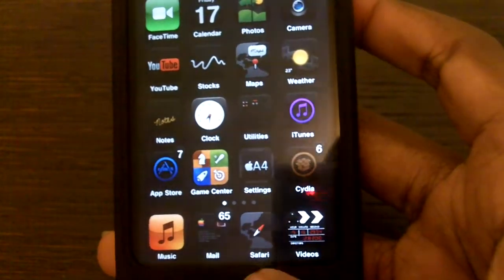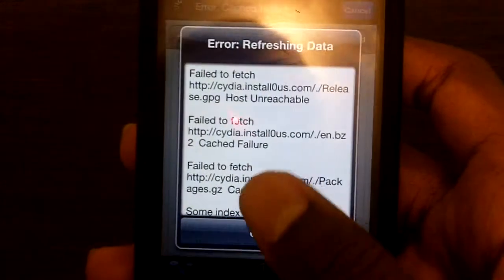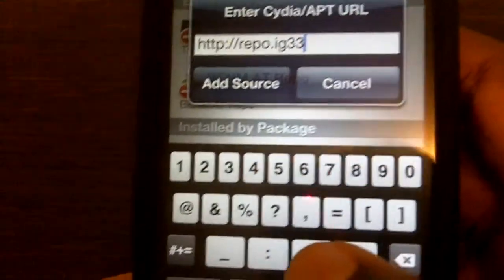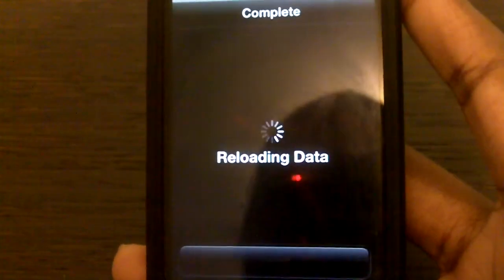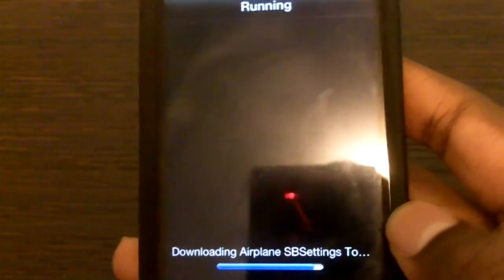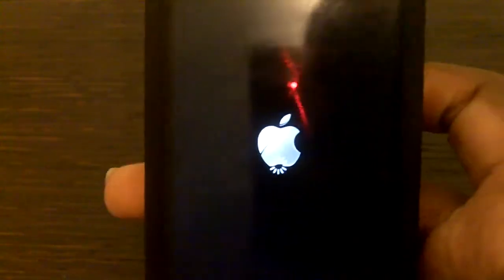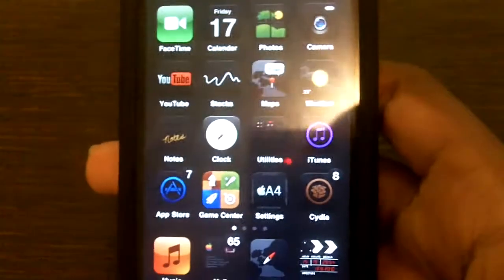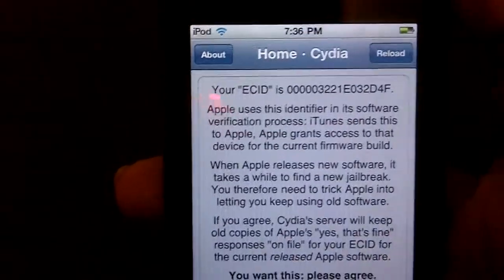how to get the new and improve cydia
No ssh required simple add the repo and update.